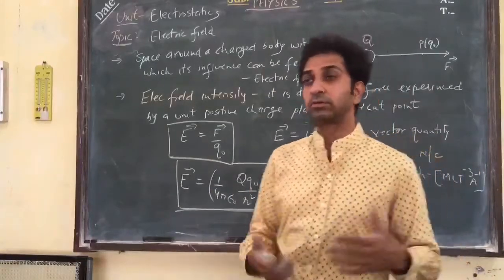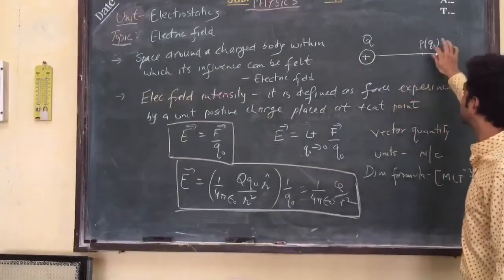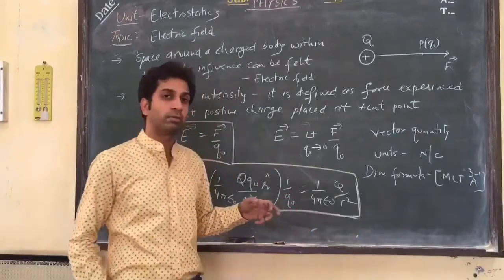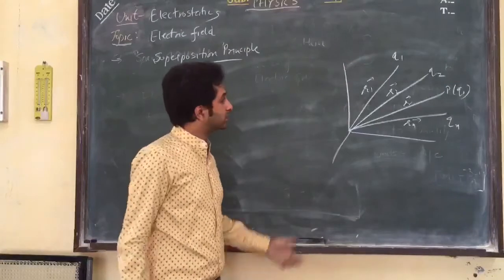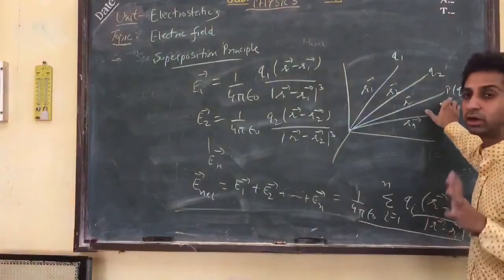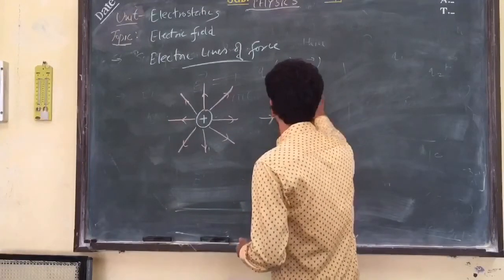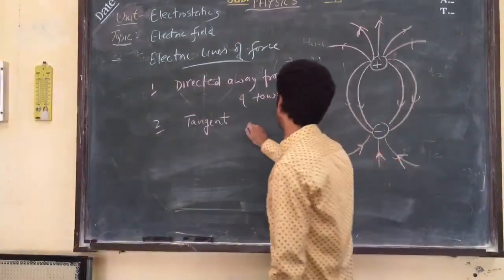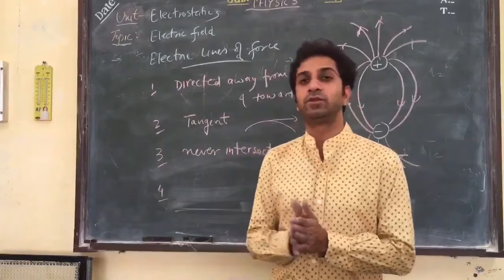Electrostatics- Electric Field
Class XII CBSE PHYSICS, Unit- Electrostatics- Electric Field, Physics by Vivek Sawhney